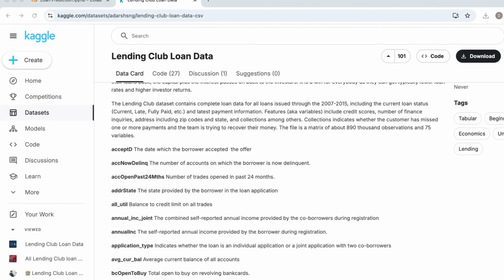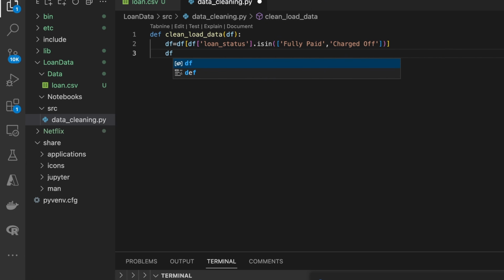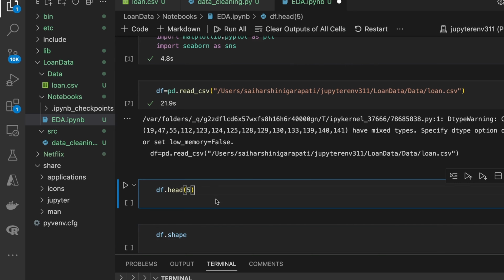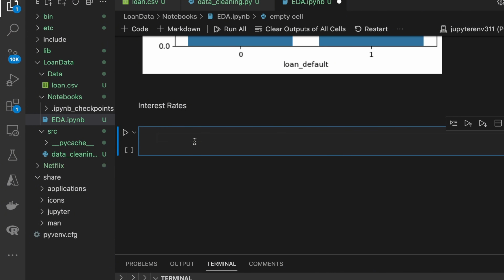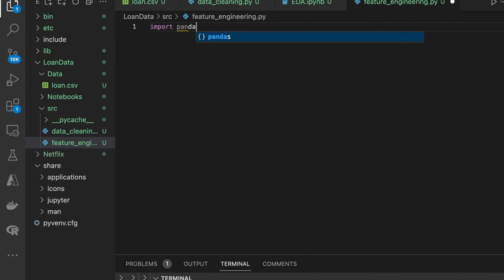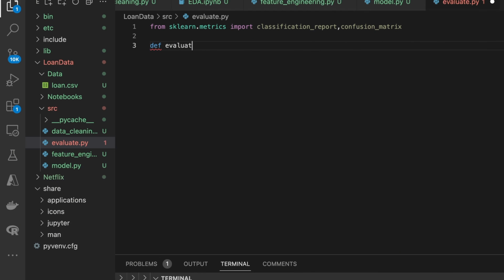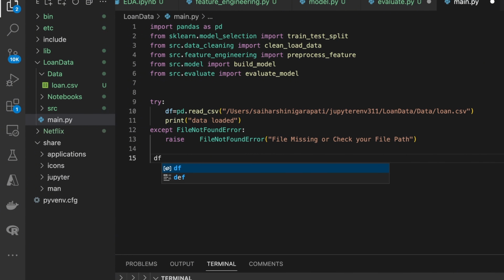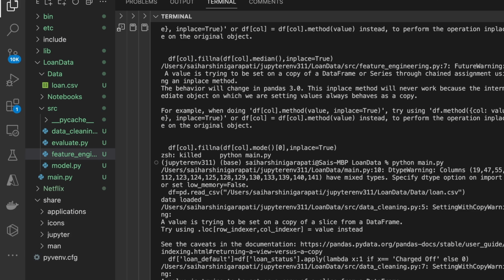How Machine Learning Predicts Loan Defaults in Finance? | production Ready code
In this project, we act like real-world data scientists working in finance.

Using Lending Club loan data, we:

Clean and explore the data like a risk analyst

Perform EDA and visualizations to extract meaningful insights

Think strategically about underwriting, risk, and decision-making

Build a production-ready machine learning pipeline to predict defaults

Walk through real-world finance use cases with clear, beginner-friendly explanations

✅ You’ll learn:

How to frame business problems in finance

How to perform EDA with purpose

What real-world risk and underwriting challenges look like

How to create models that drive real impact

Whether you're building a portfolio, preparing for interviews, or working in fintech — this is the kind of project that matters.